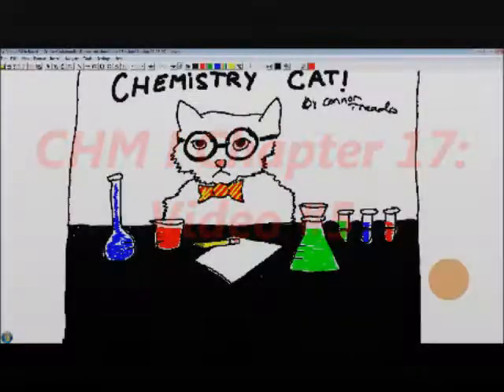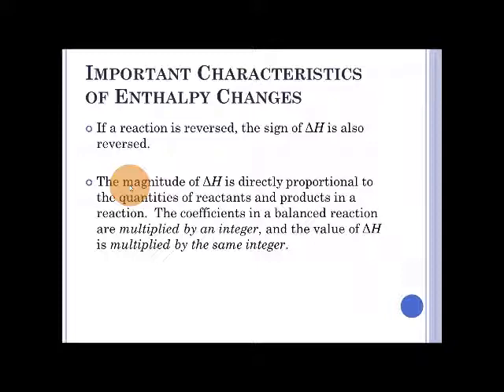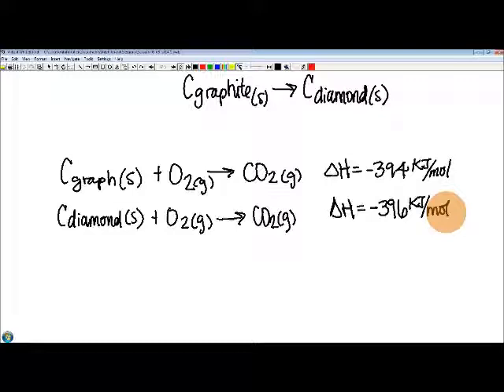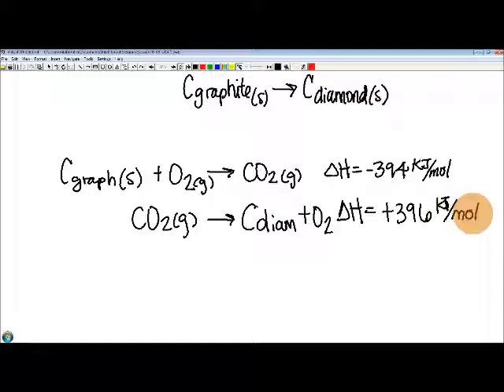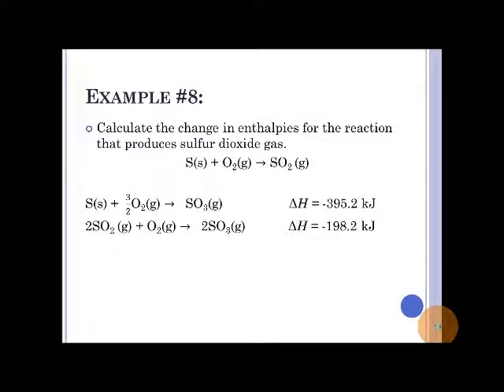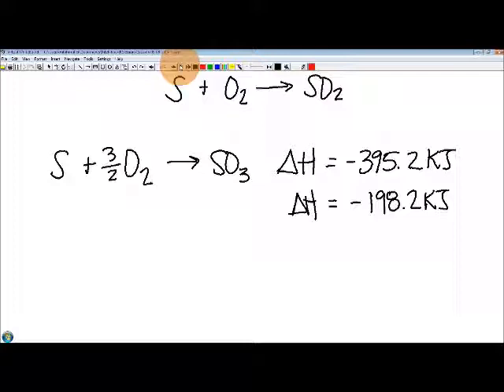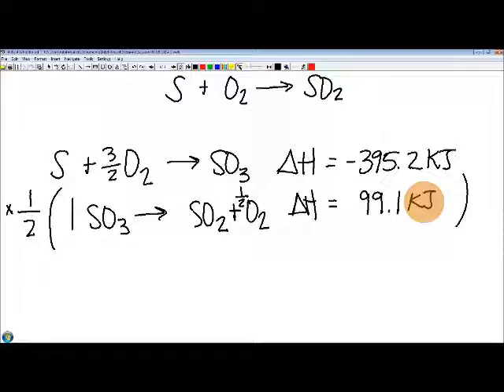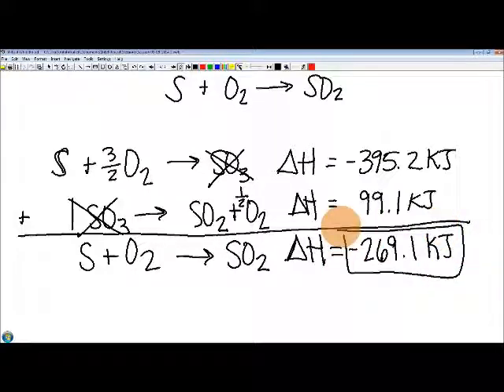CHM I Ch 17 Video 5